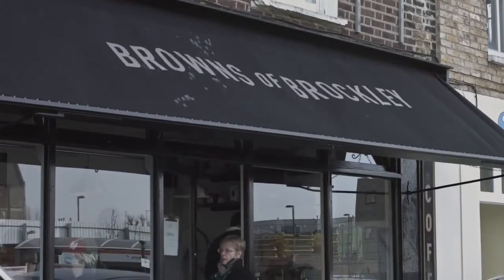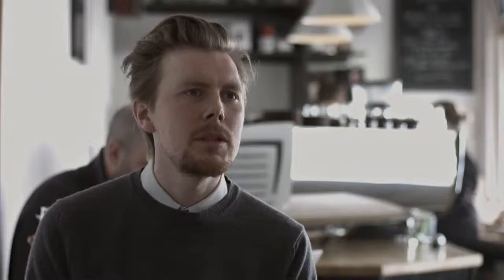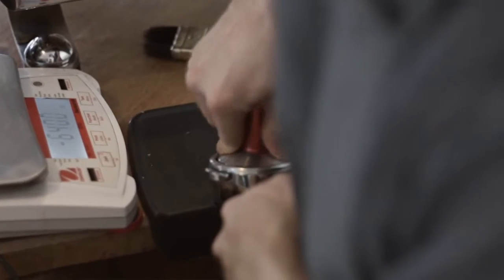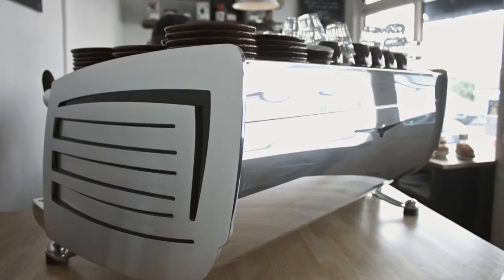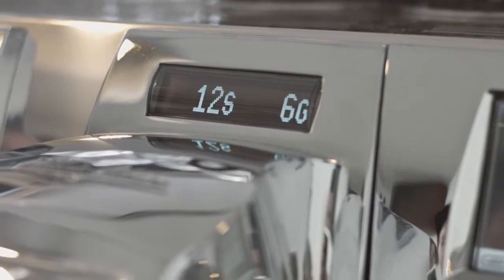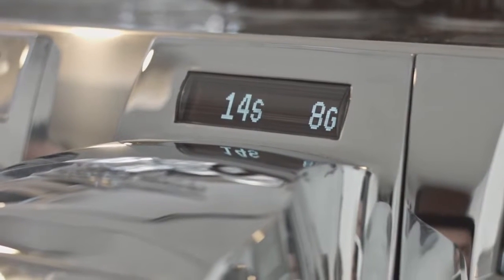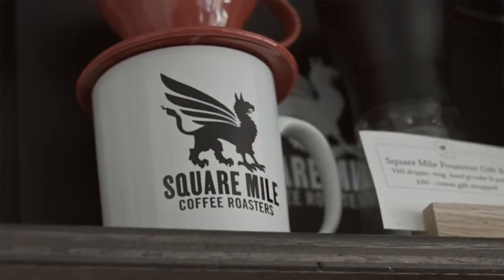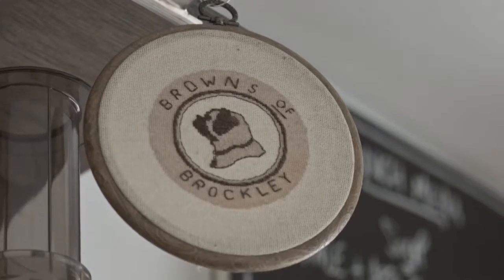Máy pha cà phê VA388 Black Eagle - Brockley Review - Máy pha cafe chuyên nghiệp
Cảm nhận của  Brockley sau 6 tháng sử dụng Máy pha cà phê Nuova Simonelli VA388 Black Eagle Gravitech.

CUBES ASIA – GIẢI PHÁP CÀ PHÊ CHUYÊN NGHIỆP

☕ Chuyên cung cấp các loại máy pha cà phê, máy xay cà phê, dụng cụ barista và cà phê
 🎖️ Cam kết chính hãng 100% - Cam kết chất lượng và bảo hành
👑 Nhập khẩu thương hiệu hàng đầu: Nuova Simonelli (Ý), Victoria Arduino (Ý), Schaerer (Thụy Sĩ), Melitta (Đức), Animo (Hà Lan), Cunill (Tây Ban Nha), Hario (Nhật), Marco (Ireland), BWT (Áo), Carraro (Ý)
✅ Phân phối độc quyền tại VN: Victoria Arduino, Nuova Simonelli, Melitta
🚚 Chuyên cung cấp máy pha / máy xay cà phê cho các chuỗi như: The Coffee House, Trung Nguyên, King Coffee, LàViệt, Shin Coffee...

▪️ Văn phòng chính:
Tòa nhà Kim Đô, 123 Lê Lợi, P. Bến Thành, Q.1
▪️ Showroom HCM:
Tầng 4, TTTM Takashimaya - Saigon Centre, 65 Lê Lợi, Q.1, HCM
▪️ Showroom Hà Nội:
34 Quảng An, Quảng An, Q. Tây Hồ, Hà Nội
▪️ Showroom Đà Nẵng:
Lô 19B2, 14 Võ Văn Kiệt, Q. Sơn Trà, Đà Nẵng